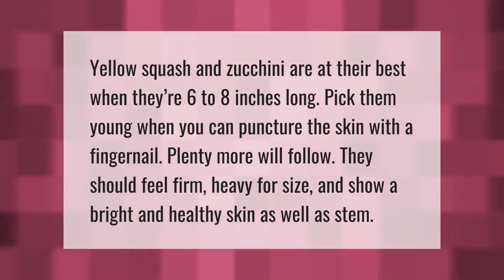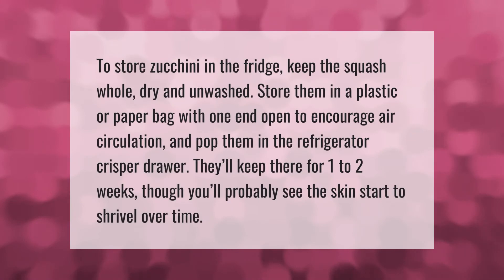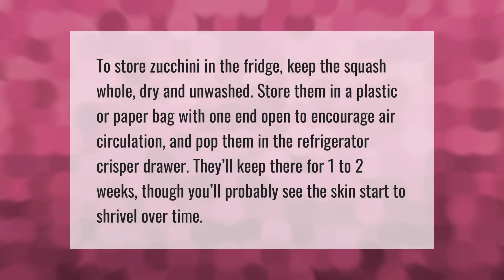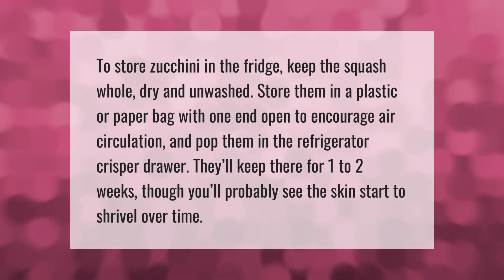How do you know when a yellow squash is ready to be picked?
00:00 - How do you know when a yellow squash is ready to be picked?
00:36 - How do you store yellow squash long term?

Laura S. Harris (2021, July 5.) How do you know when a yellow squash is ready to be picked?
    AskAbout.video/articles/How-do-you-know-when-a-yellow-squash-is-ready-to-be-picked-256894